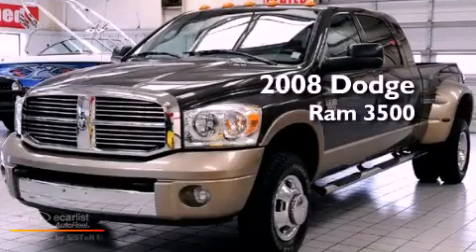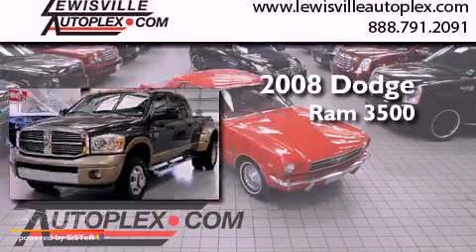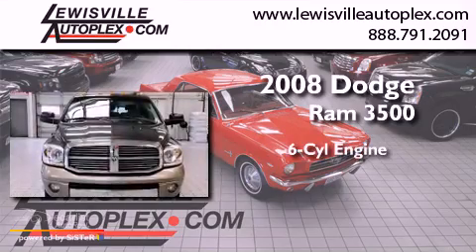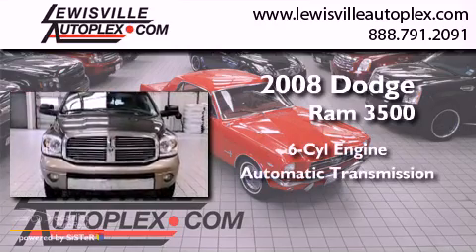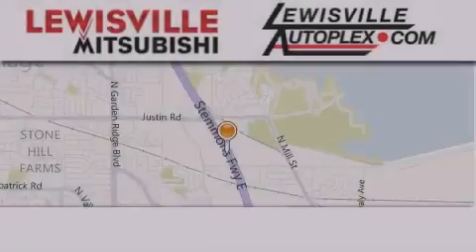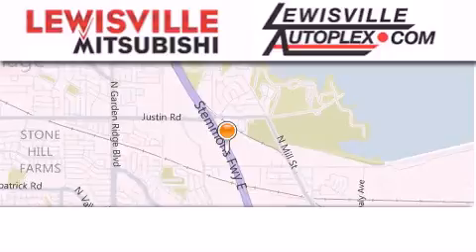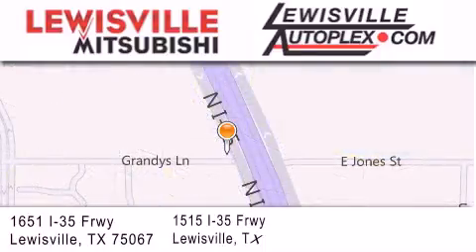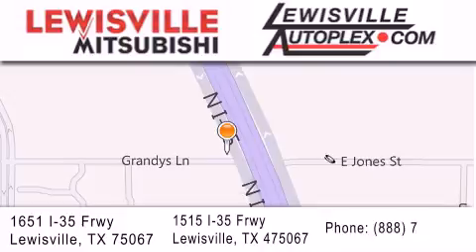2008 Dodge Ram 3500 Dallas TX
Year : 2008
 Make : Dodge
 Model : Ram 3500
 Engine : 6.7L I6 Cummins turbo diesel engine
 Trans . : Automatic
 Exterior : Gray
 Miles : 73,838
 Interior : Tan
 Stock : 8414

 Pre-Owned 2008 Dodge Ram 3500 Lewisville TX